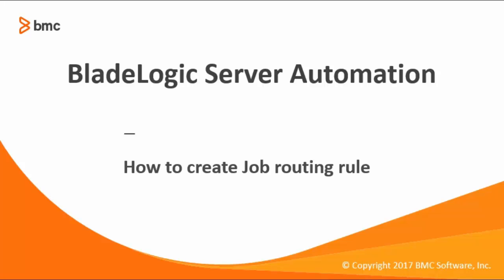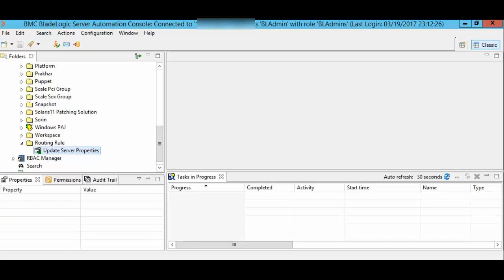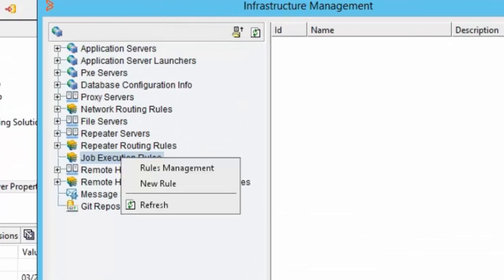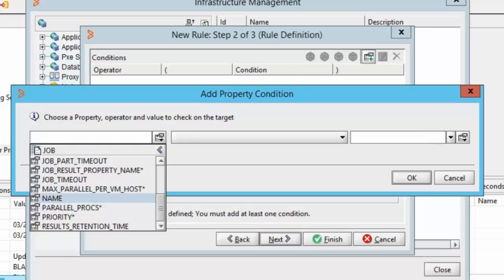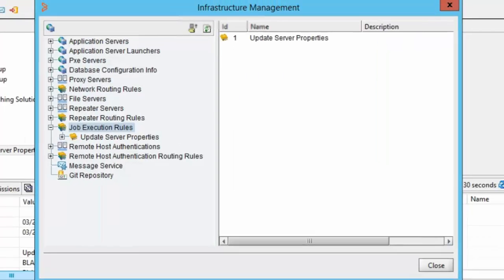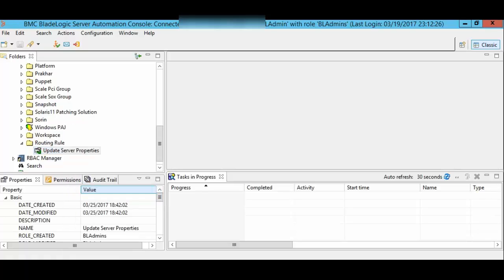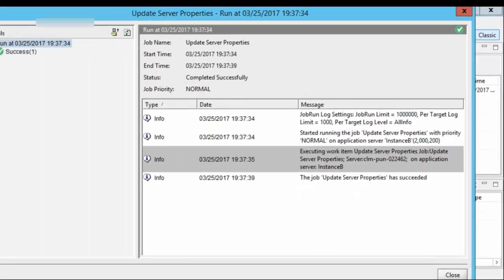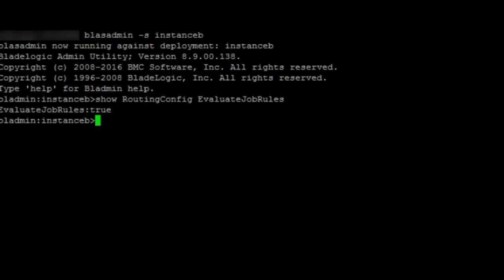BSA: Creating routing rules for job execution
This video demonstrates how can you Creating routing rules for job execution in Server Automation.
For more information on this topic, see the following topics on the BMC Online Documentation Portal: